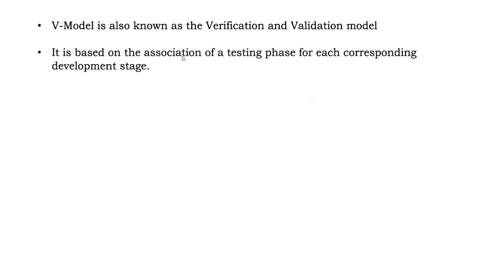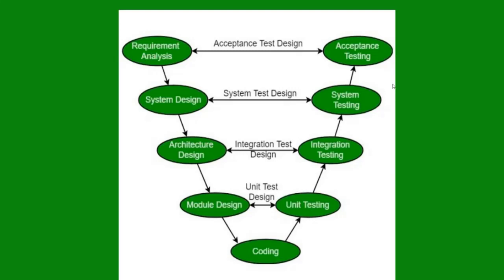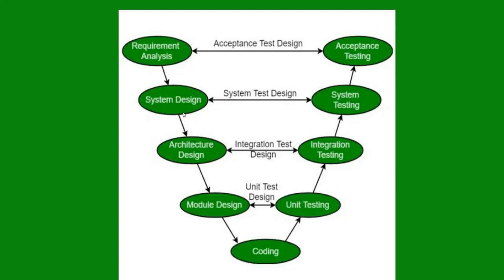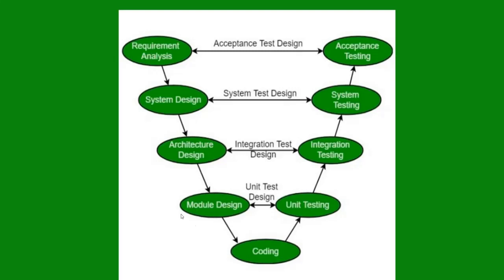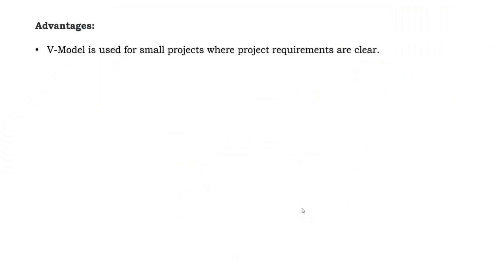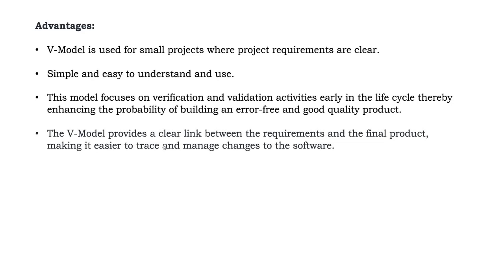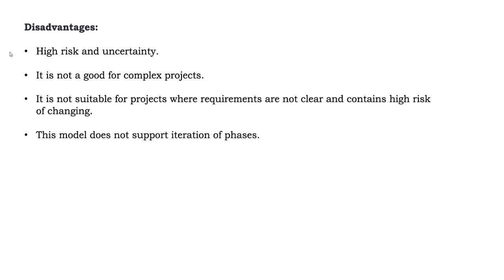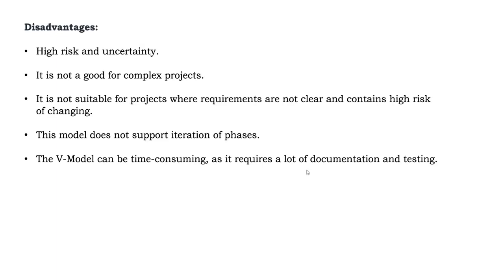V Model | SDLC Model| Verification and Validation Model| Part-8